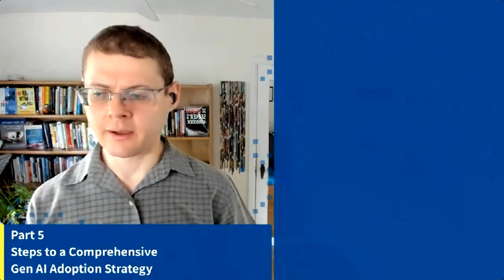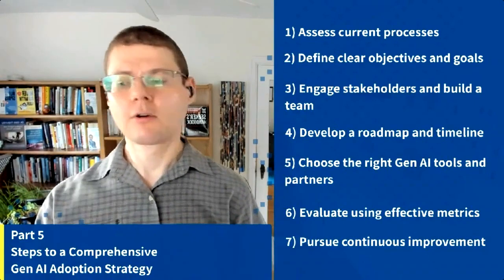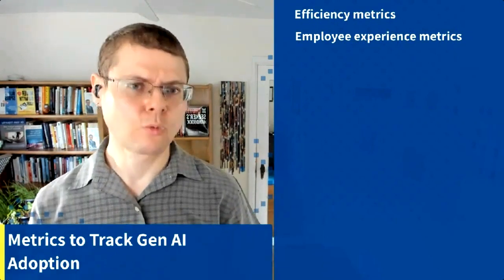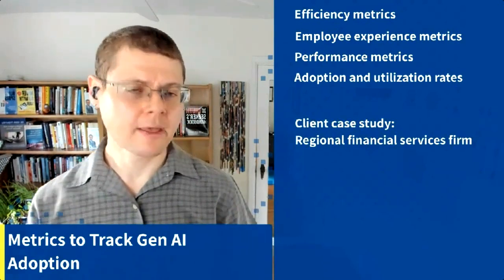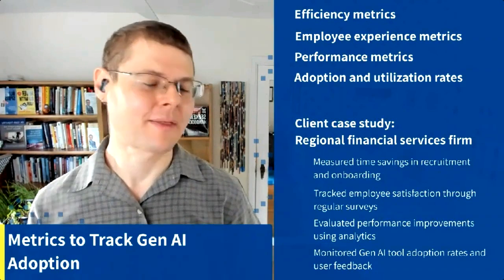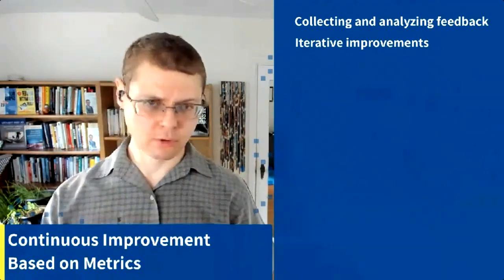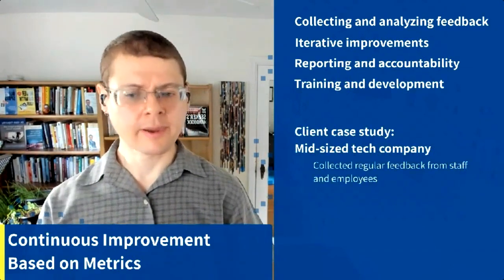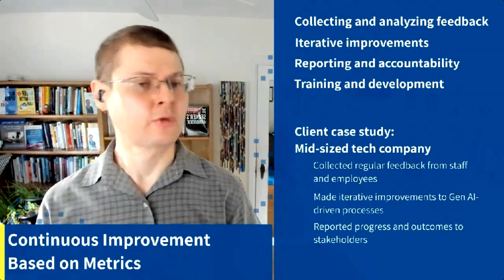Clip from virtual training: Dr. Gleb explains the steps to a Generative AI adoption strategy